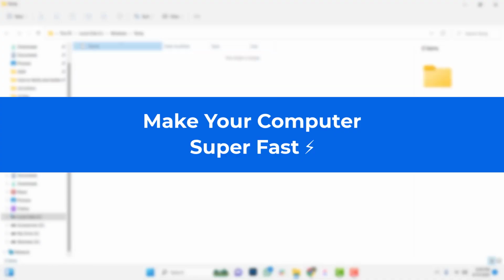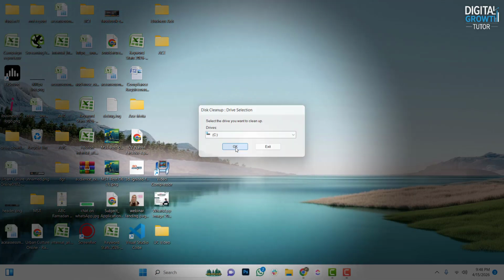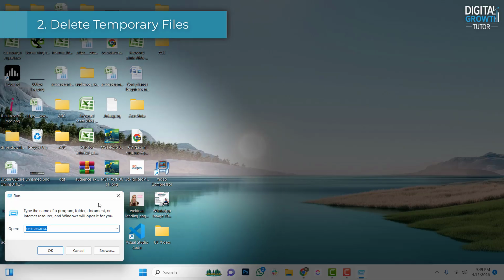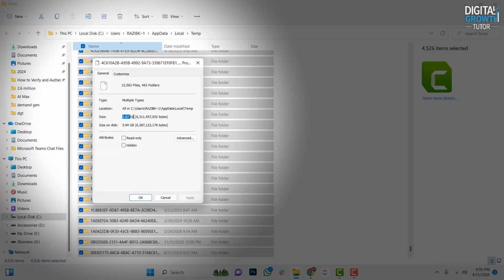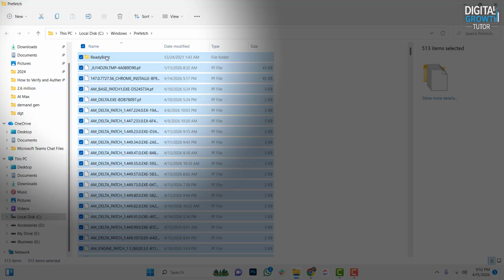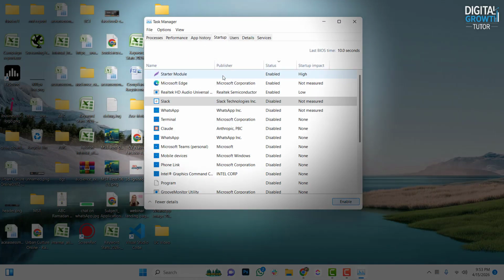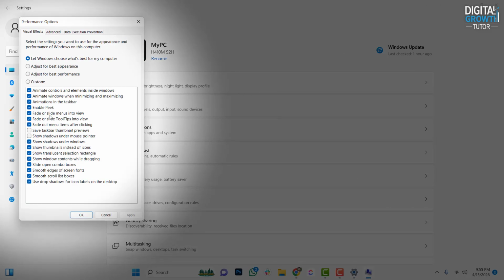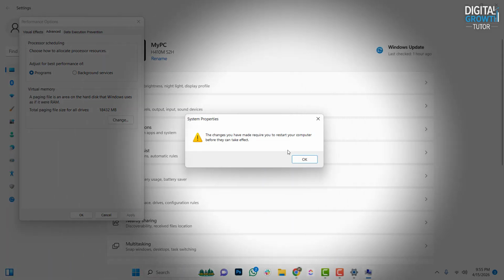How to Speed Up Your Windows PC 300% (7 Easy Steps to Boost Performance)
Is your computer slow? In this video, I will show you how to speed up your PC using simple built-in tools in Microsoft Windows — no extra software needed!

By following these easy steps, you can:
• Free up storage space
• Remove unnecessary files
• Disable slow startup programs
• Improve system performance
• Make your computer faster and smoother

This method works perfectly for beginners and helps you boost your PC performance in just a few minutes.

Whether you are using your computer for work, browsing, or digital marketing tasks — this guide will help you optimise your system for better speed.